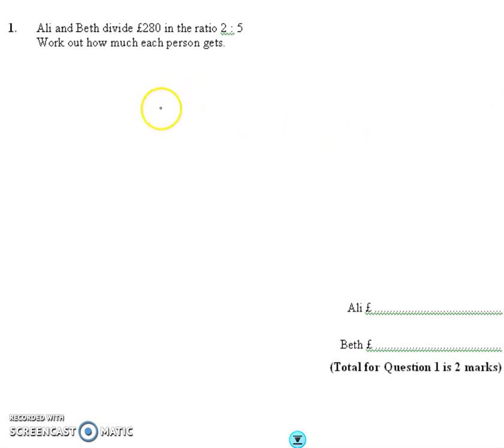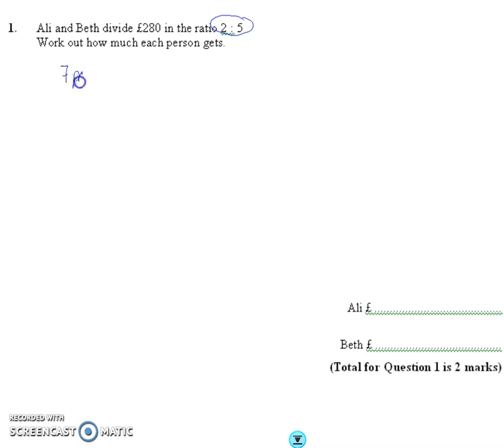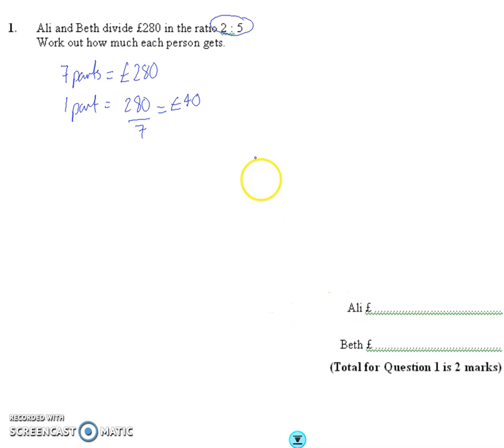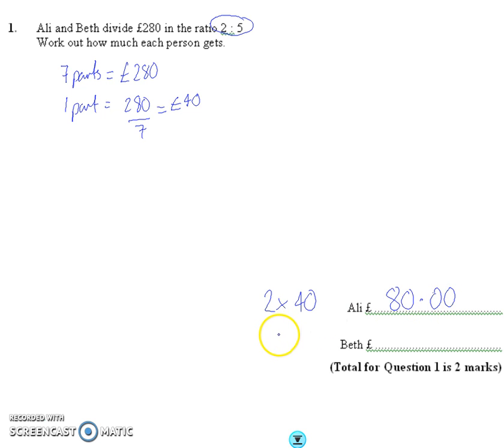Edexcel Mock 2 Paper 1H Q1 1F Q18 Ratio